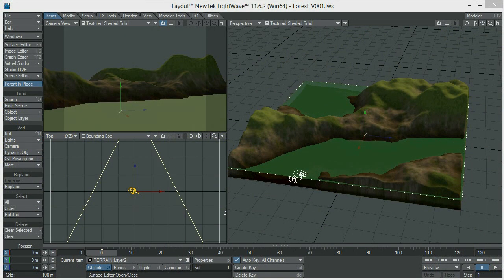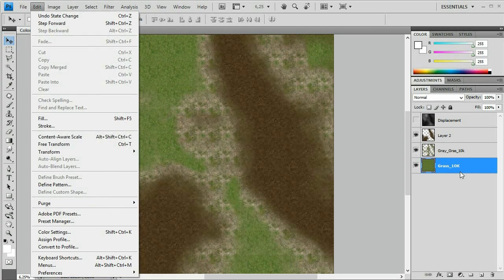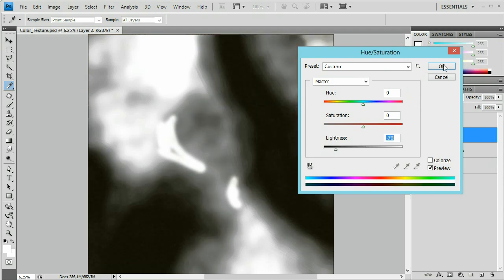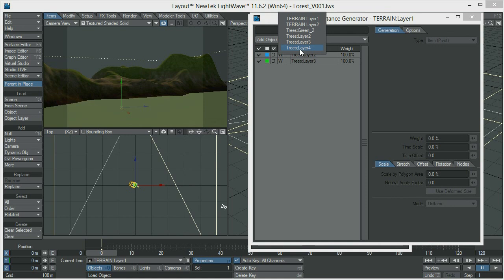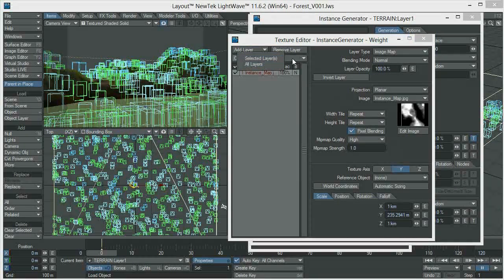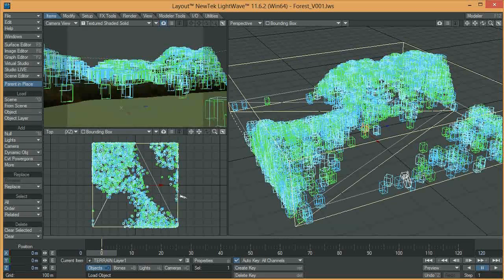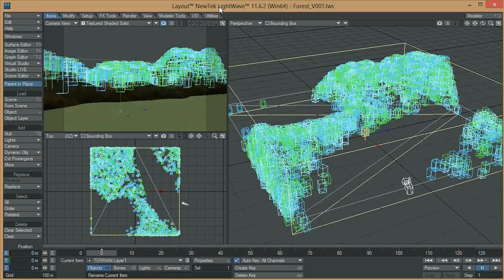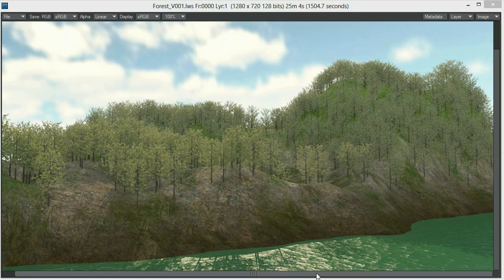Lightwave 3D Tutorial - Making a Forest Scene Part 5: Instancing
In this last tutorial we will be populating our terrain with some trees, using Lightwave's native instancing tool.

Tutor: David Ricardo Rodriguez

The VFX TEST HUB is a training resource center dedicated to 3D/CGI artists willing to take their craft to professional level.